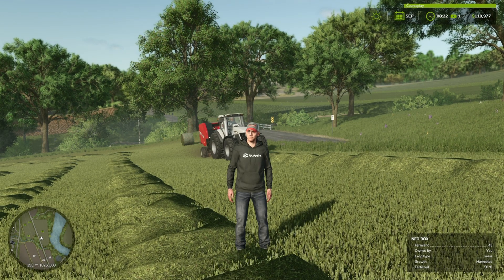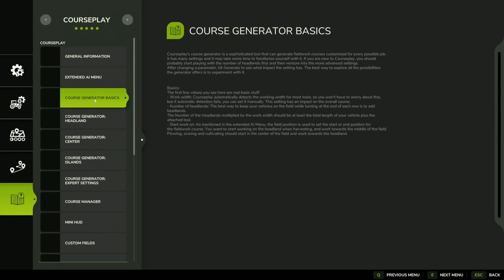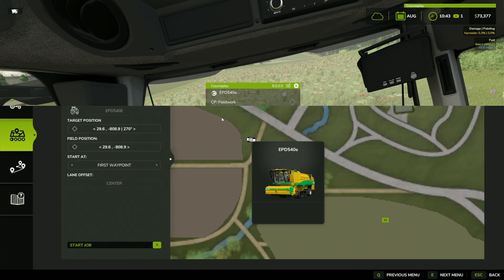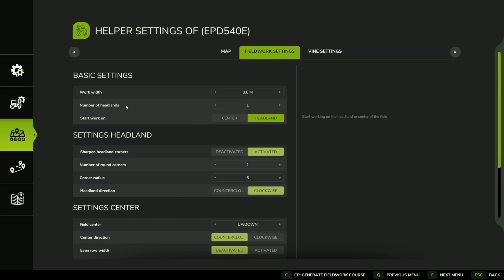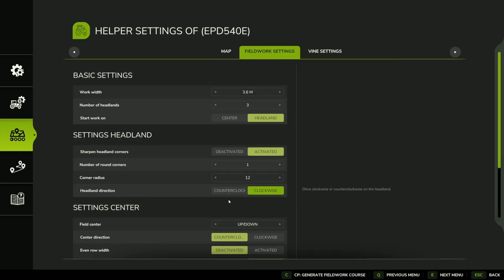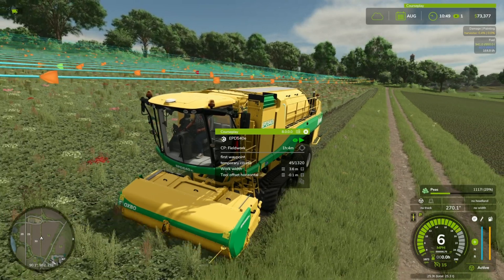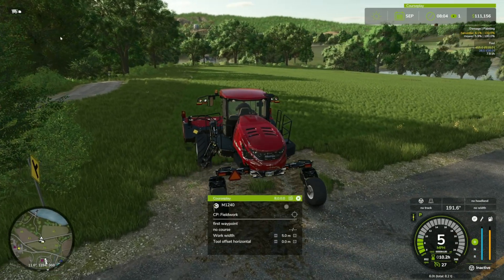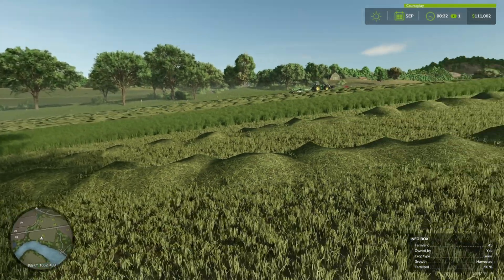How to use Courseplay in Farming Simulator 25